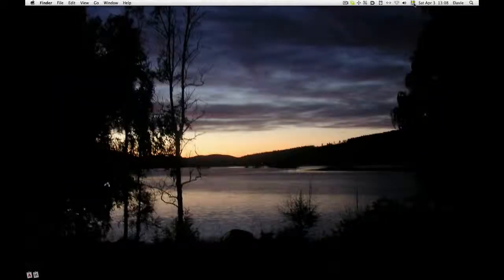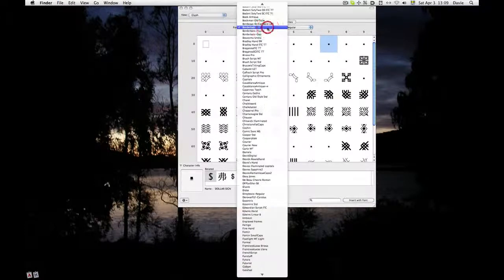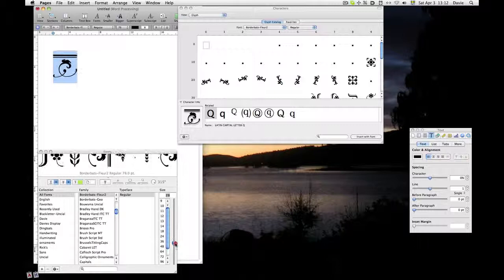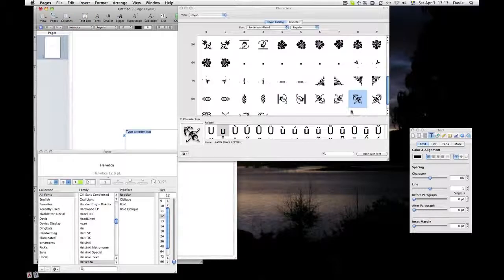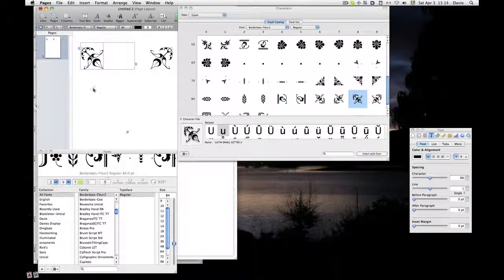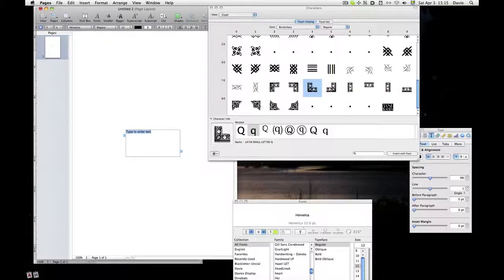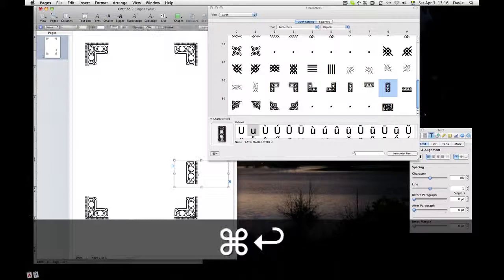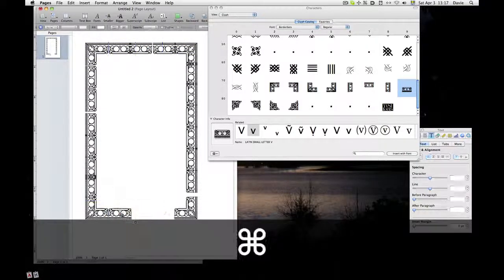Decorative fonts in Mac OS X - 2 of 3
Even an old CD-ROM can be a treasure-chest; here's one workflow for discovering thousands of jewels of fonts and clip-art - how you can view them, how you can use them in Word processing, Page-layout and Graphics programmes.

Part 2: accessing unusual characters, using decorative fonts in word-processing and page layout: here Apple's Pages

music: Hållbus Totte Mattsson plays Swedish folk music on the lute, two traditional polskas from Mora and a new one by Jan Ekedahl,